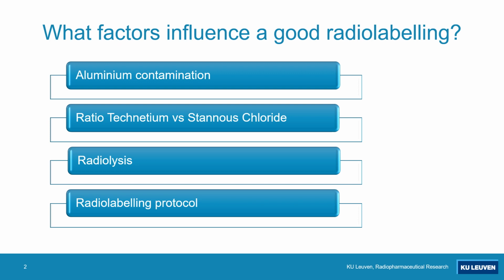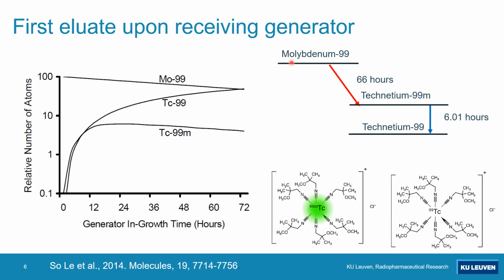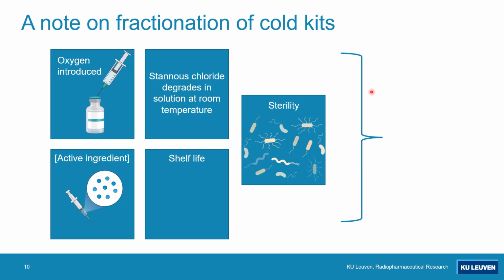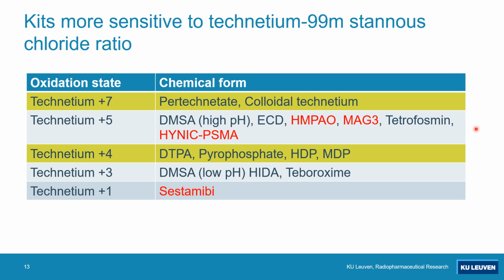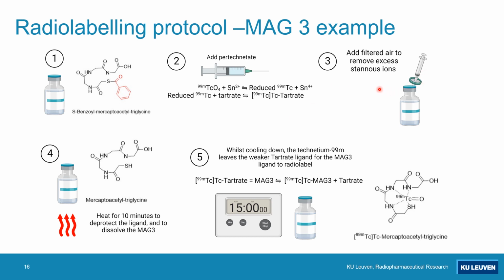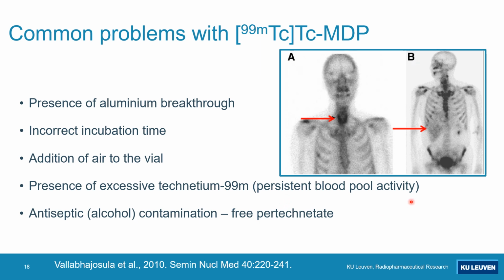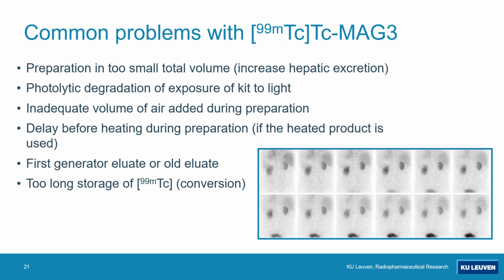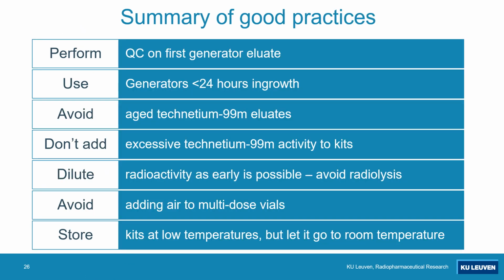South African Nuclear Medicine Conference CPD presentation - Technicalities of Technetium-99m